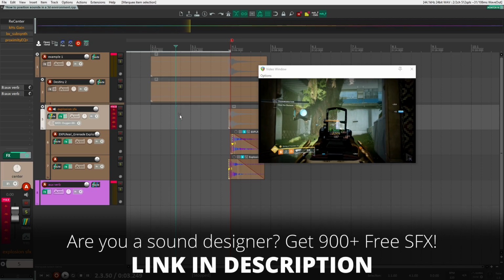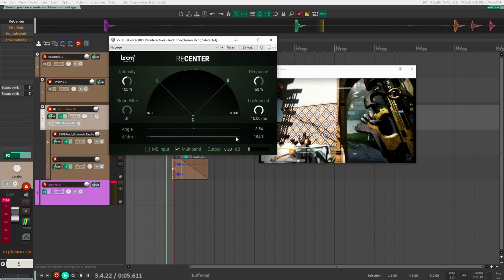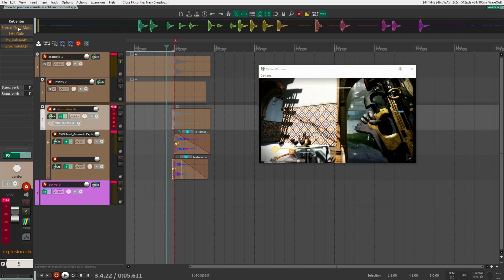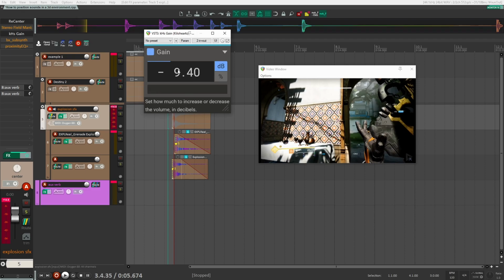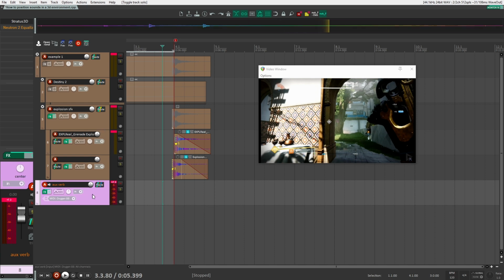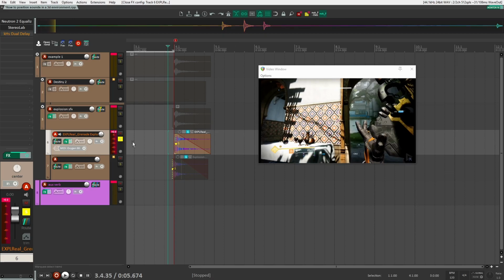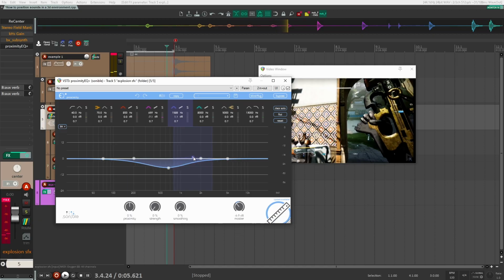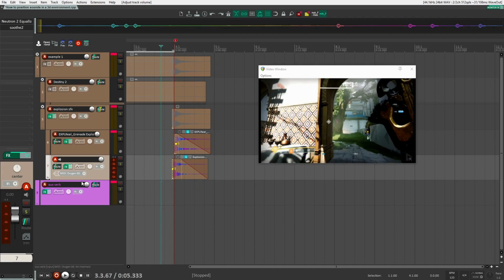How To Position Sounds In A Game Environment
In this video, I show you step-by-step techniques for positioning sound effects in a 3D environment, using a grenade explosion from Destiny 2 as an example. You'll discover:

• How to use stereo field manipulation for precise audio placement
• Volume adjustment techniques for realistic distance perception
• Reverb and delay applications to simulate environmental acoustics
• Advanced EQ strategies to enhance depth and realism

CHAPTERS:
00:00 - Intro
00:41 - Stereo Field Sound Positioning
03:16 - Environmental Sound Positioning
04:52 - Sound Placement Techniques
08:33 - Outro